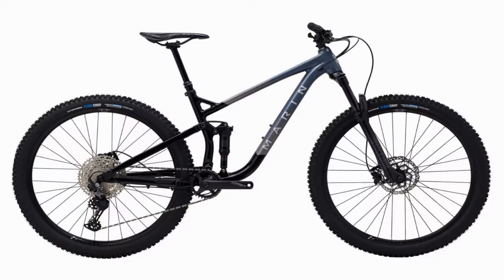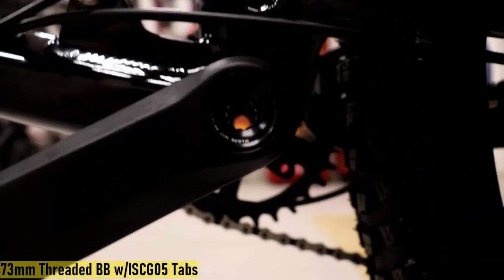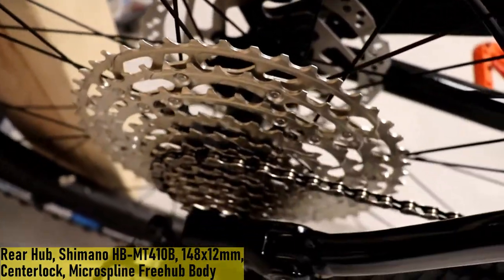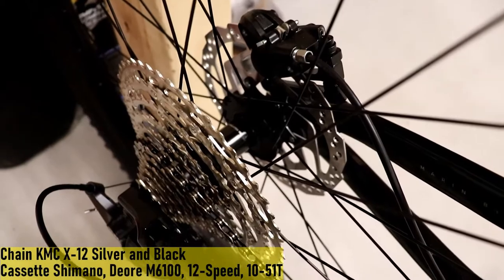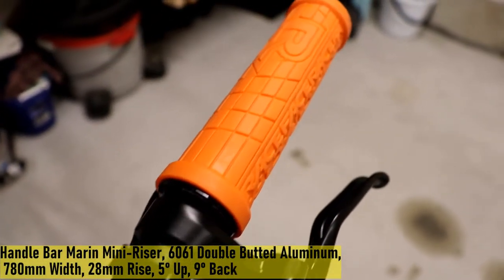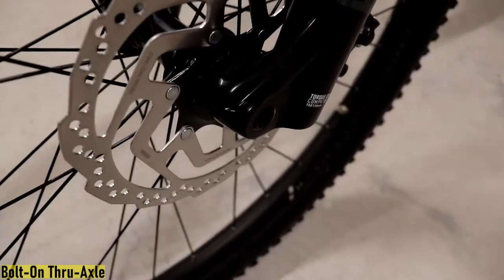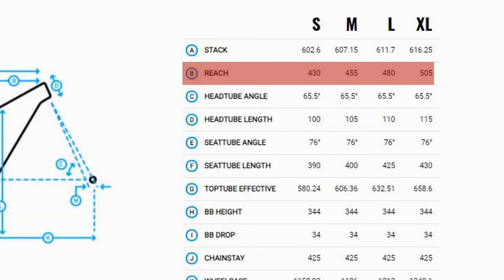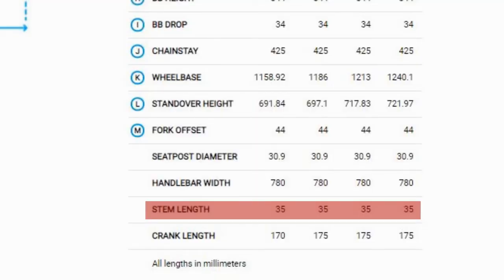Marin 2021 Rift Zone 2 Review & Unboxing?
I just picked a new 2021 Marin Rift Zone 2!  I wanted to take a quick look at the parts and specs of this bike before I start riding it.  I have not seen to many videos up of this bike and thought I'd post one of my own.  Let me know what you think and I'll do a follow up video after I've ridden it a few times.